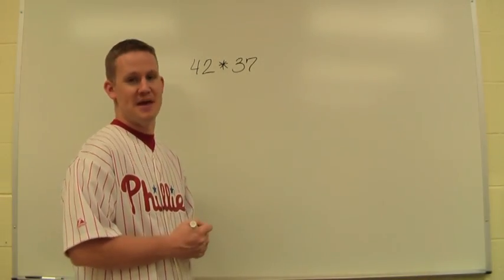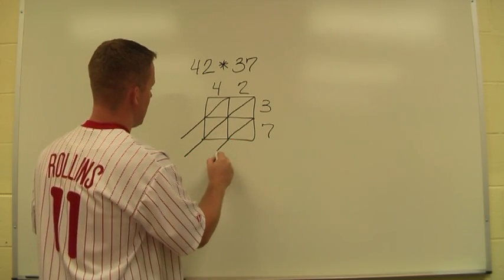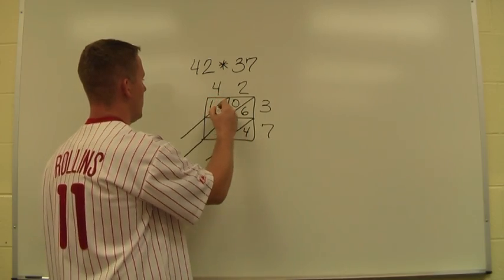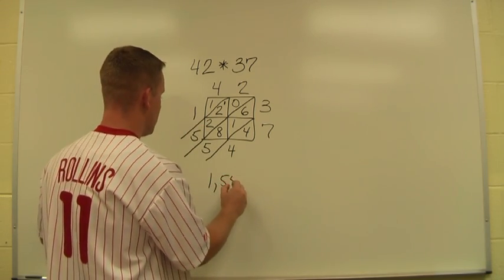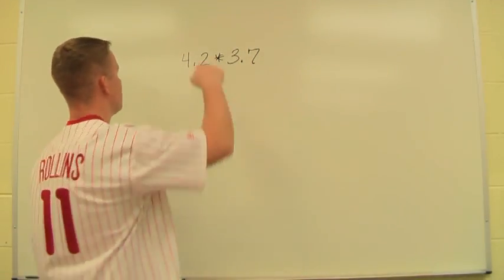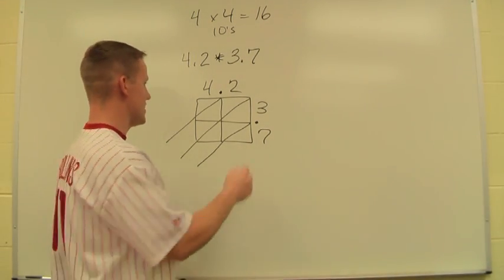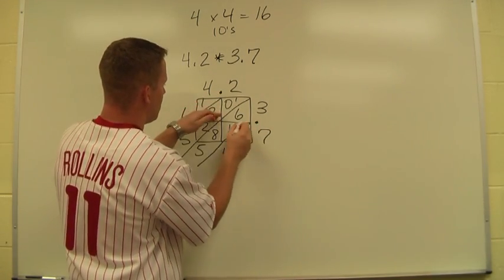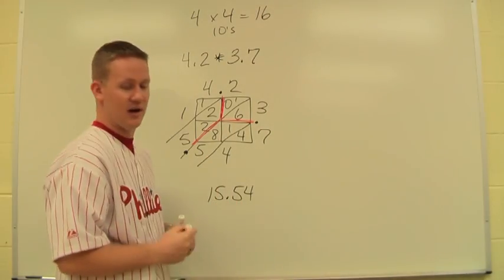Lattice Multiplication Method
Demonstration of the lattice multiplication method from Everyday Mathematics.